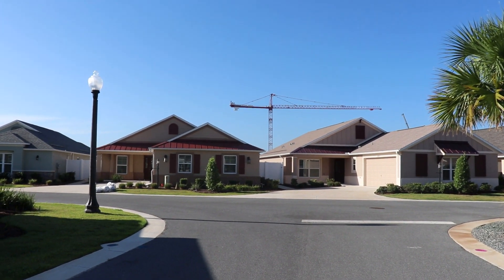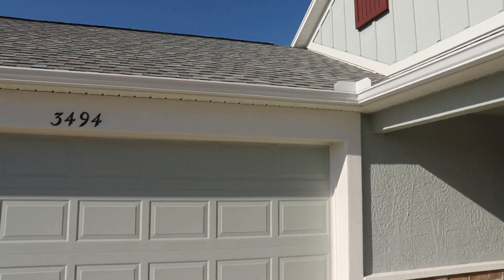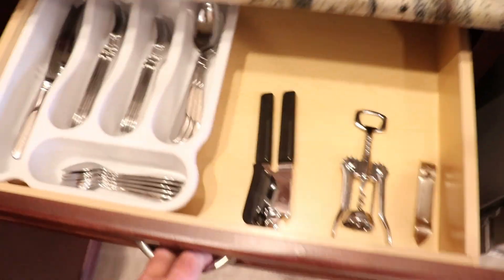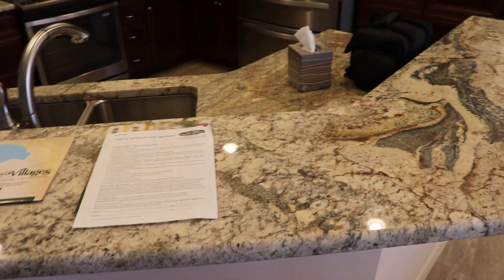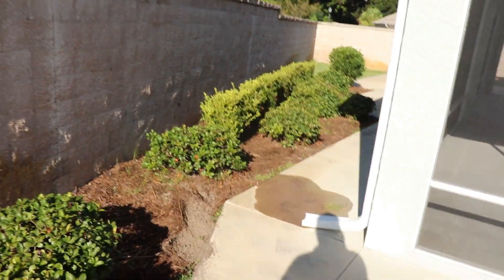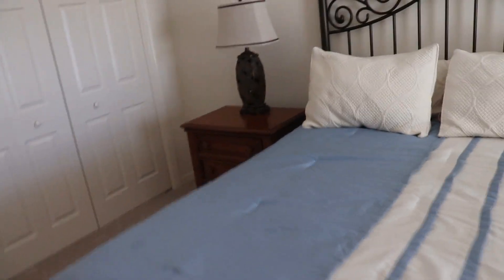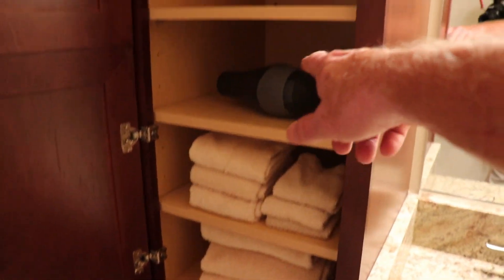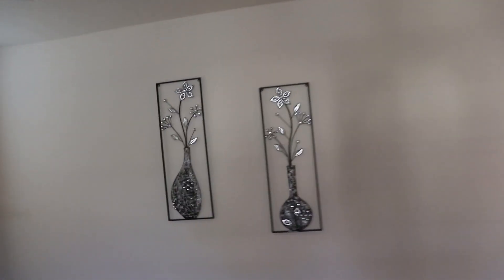Walkthrough tour of an Arlington Model style home in Alden Bungalows area of The Villages Florida